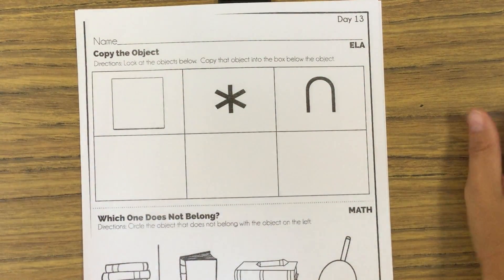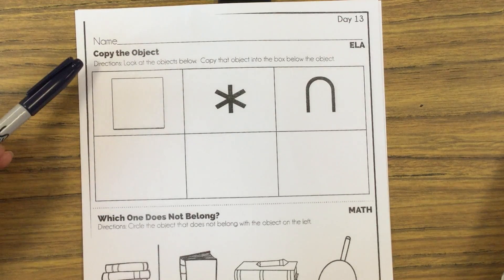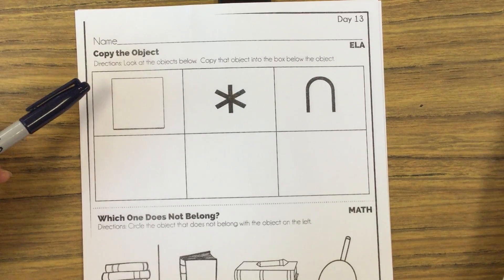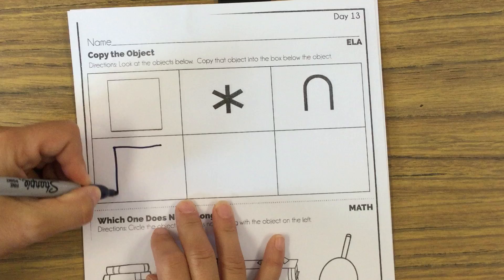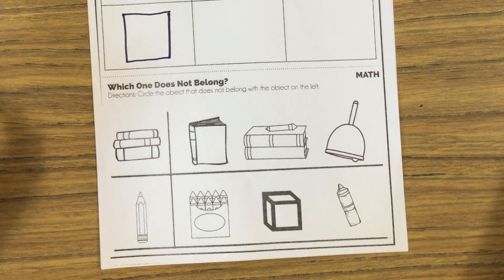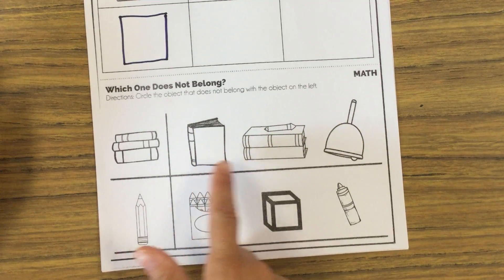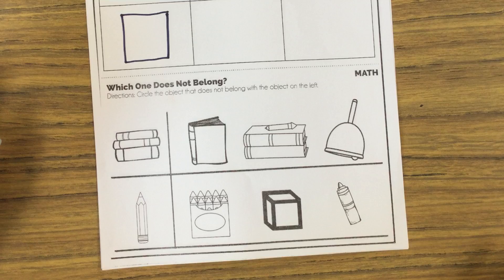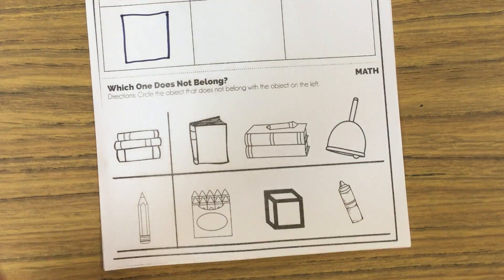Day 13 Morning Work